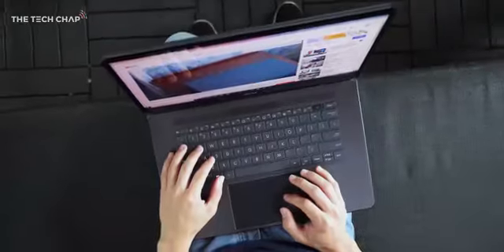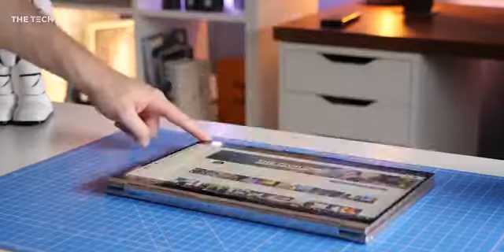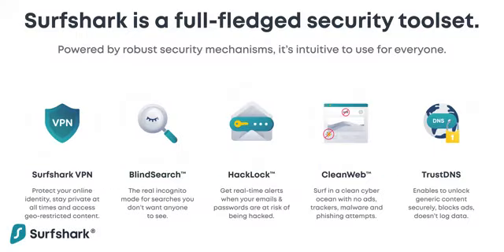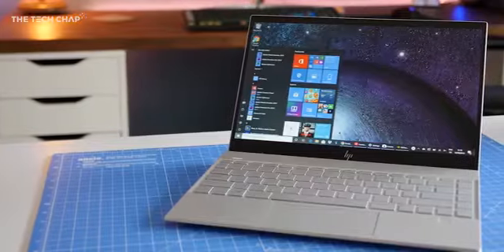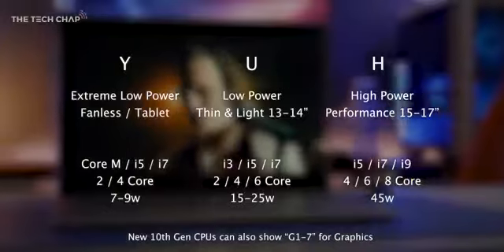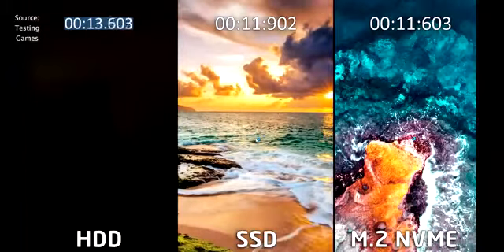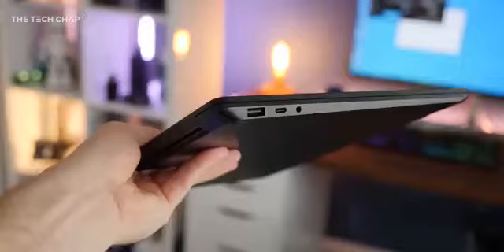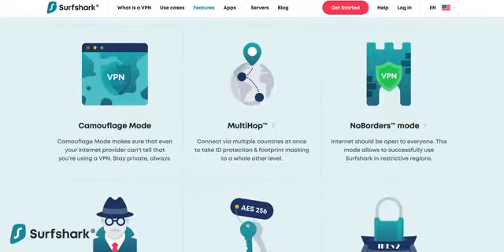Tips for Buying a Laptop!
Buying Best computers, laptop and accessories here;
computer and laptop
washing machine
Automotive and Car Care
Beauty and Personal Care
The Women's Fashion
The Men's Fashion
Health and Household
Pet Supplies
Girls' Fashion
Boys' Fashion
Deals and Promotions
Home and Kitchen
Business, Industrial and Scientific
Sports and Outdoors
Tools and Home Improvement
Toys and Games
Video Games
Luggage and Travel Gear
Movies & TV
CDs & Vinyl